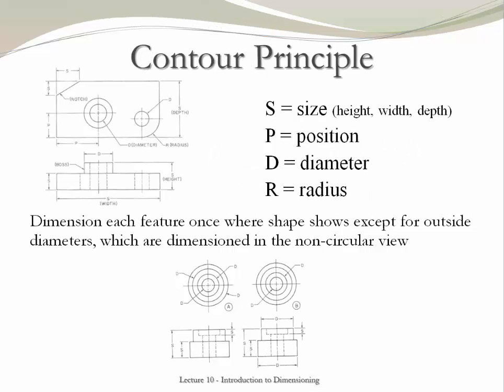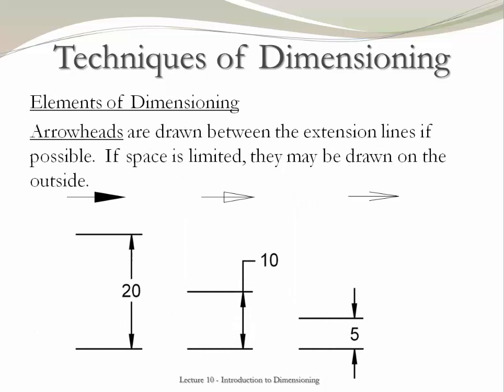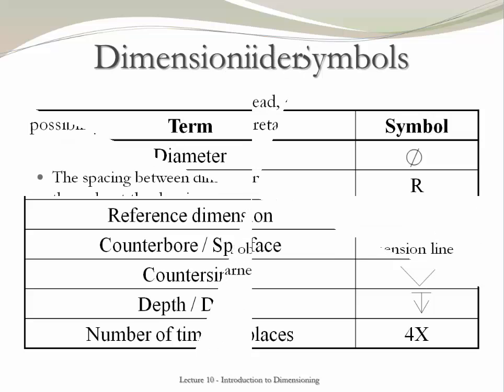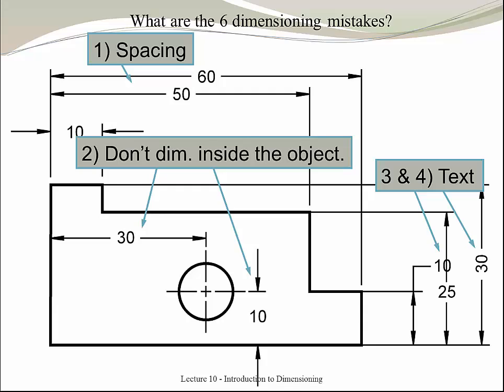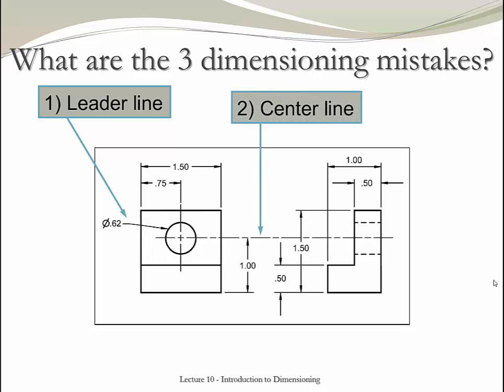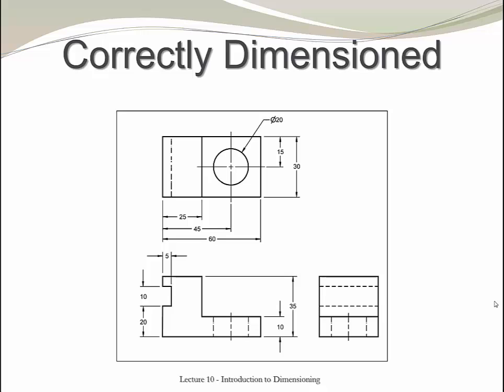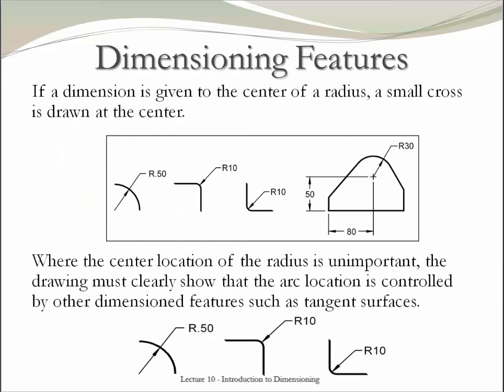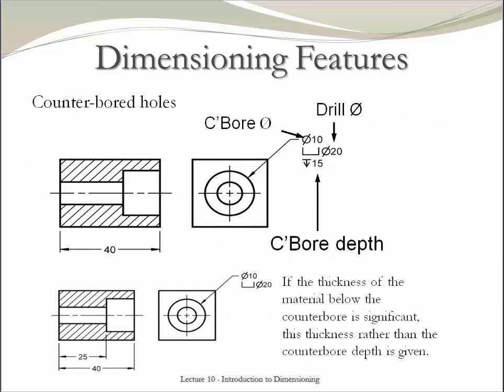Lecture 10 - Introduction to Dimensioning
Lecture notes based on different sources